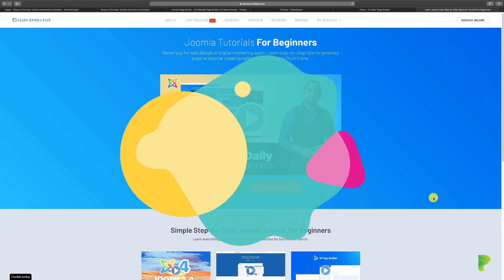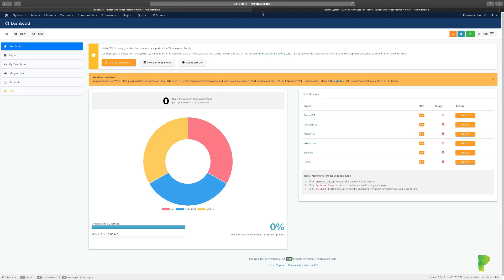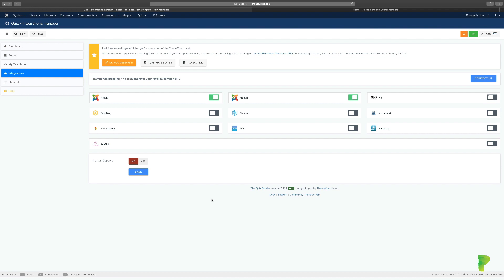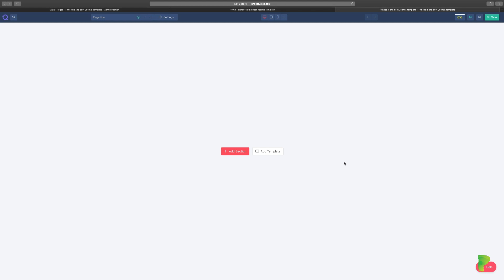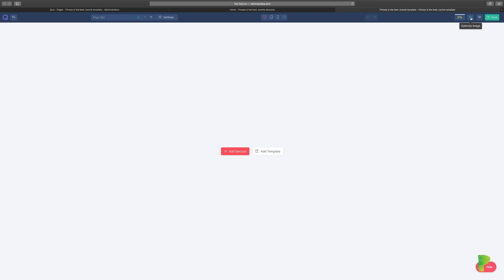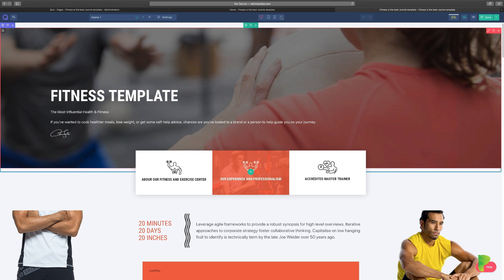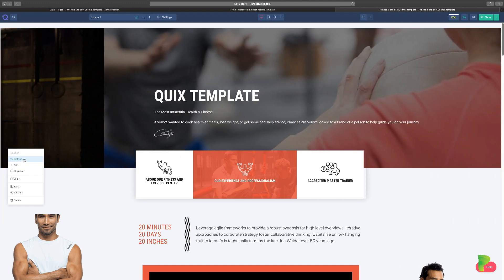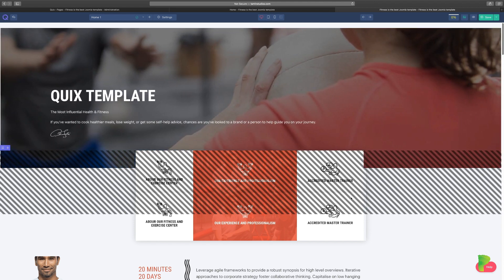[Just AMAZING!] Quix Page Builder - Is This The Best Joomla Page Builder?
Quix is the next level page builder by Themexpert. But, is it the best Joomla page builder that allows non coders to create professional and stunning website in minutes instead of days?